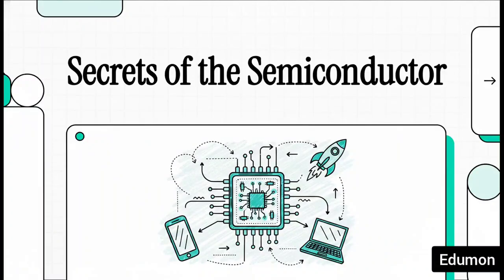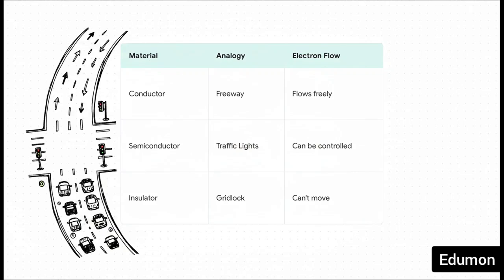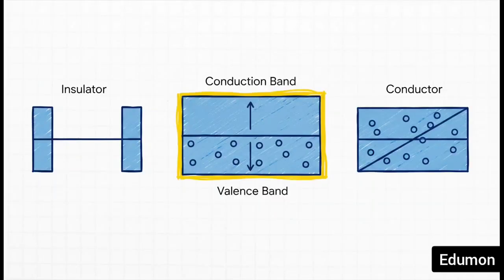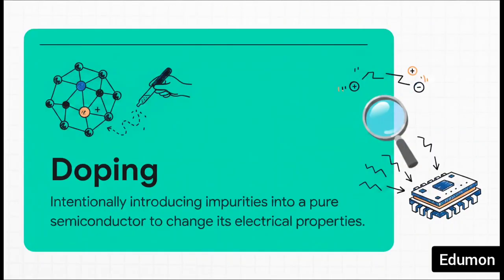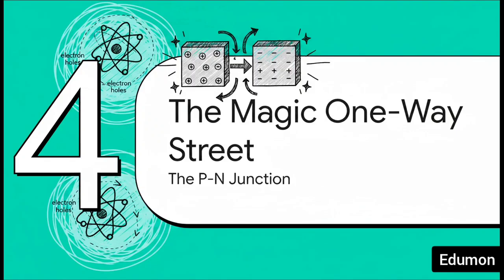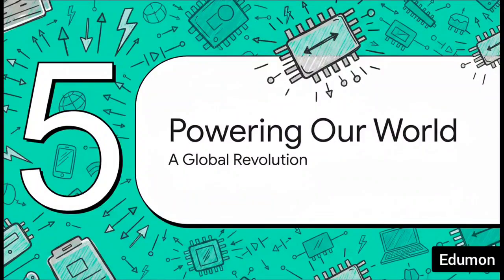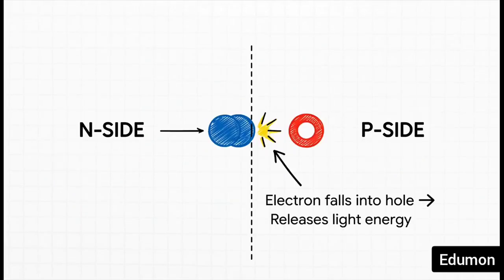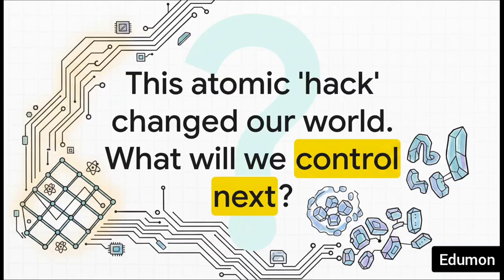Basics of Semiconductors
Introduction to Fermi level; Fermi-Dirac distribution; Fermi energy levelin intrinsic & extrinsic semiconductors; effect of impurity concentrationand temperature on Fermi level; mobility, current density, Hall Effect;Fermi level diagrams for P-N junction(unbiased, forward biased andreverse biased), Direct & indirect band gap semiconductor; Applications ofsemiconductors: LED, Zener diode, Photovoltaic cell.